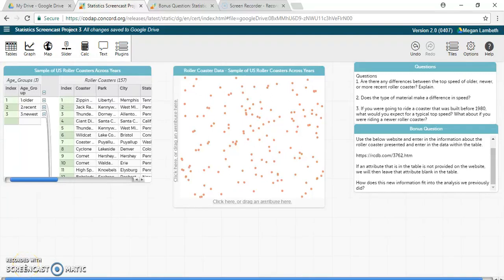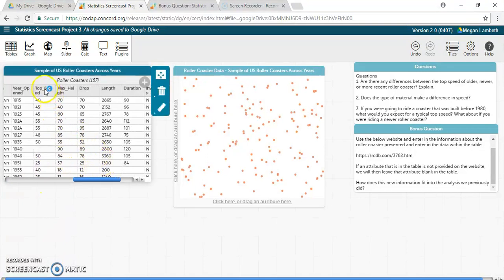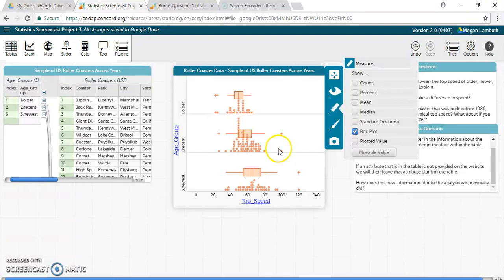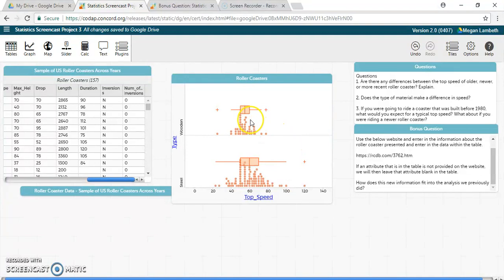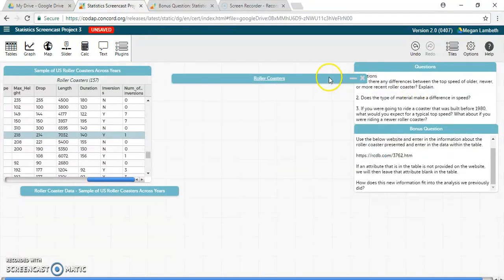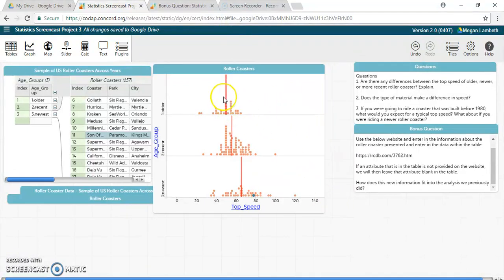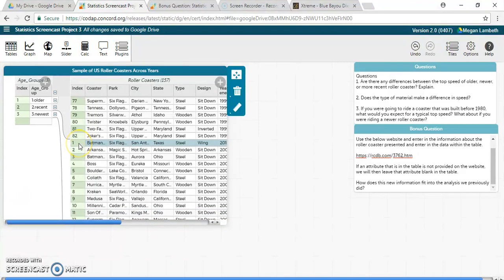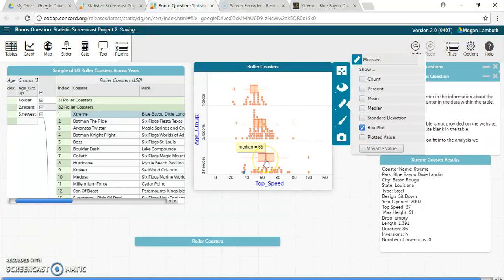Statistics Screencast Project